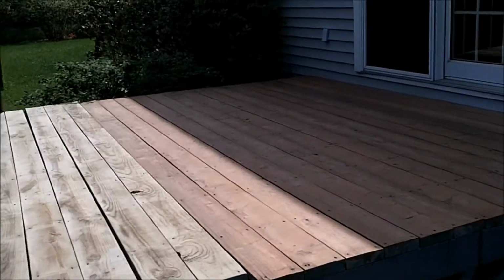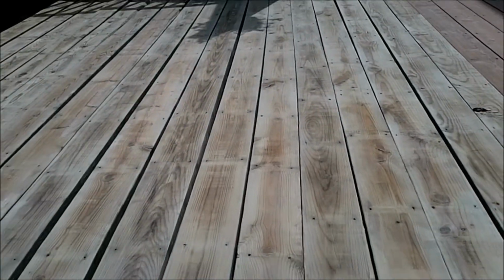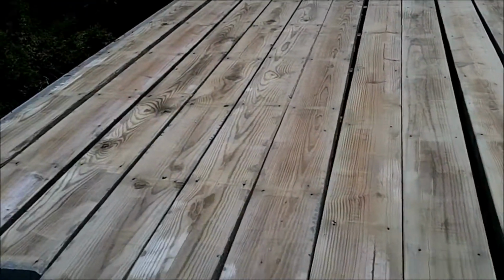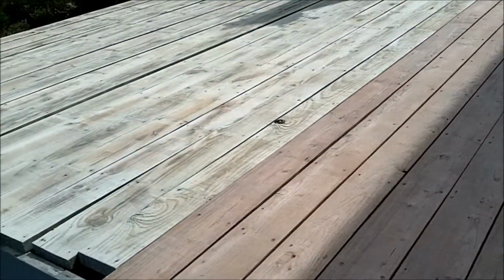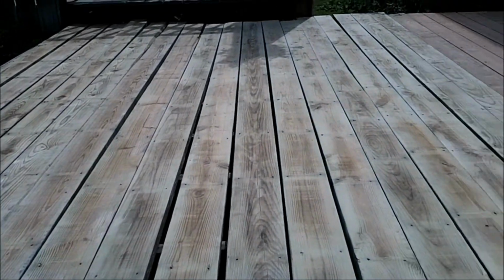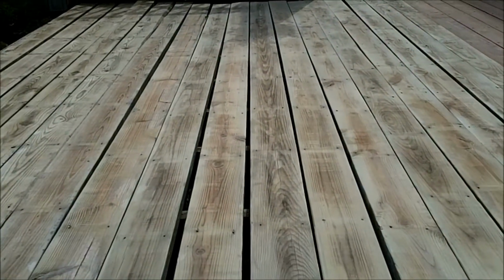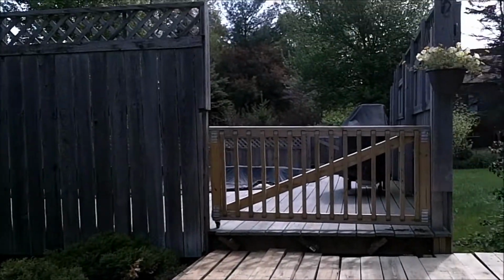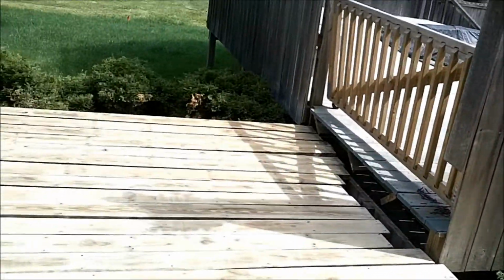Refinishing the Deck Project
Refinishing the Deck Project via Sanding, Powerwashing, Deck Wash and Staining